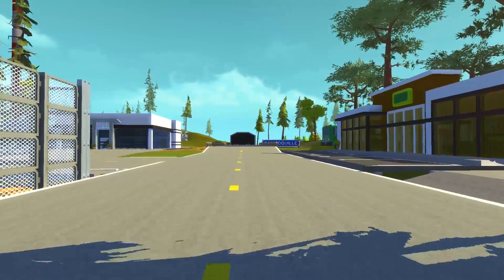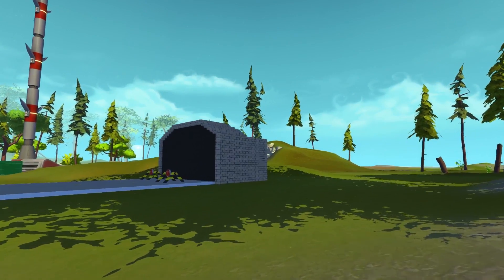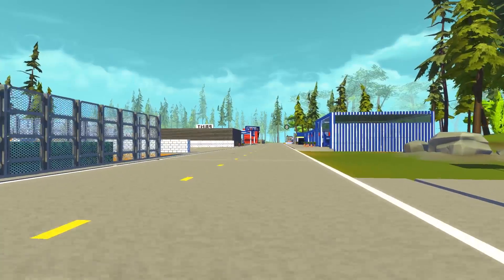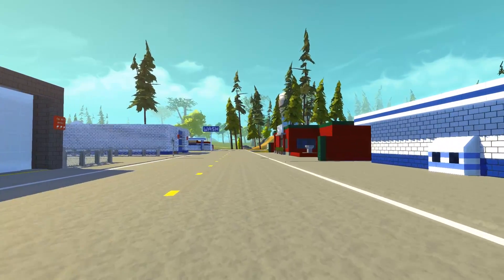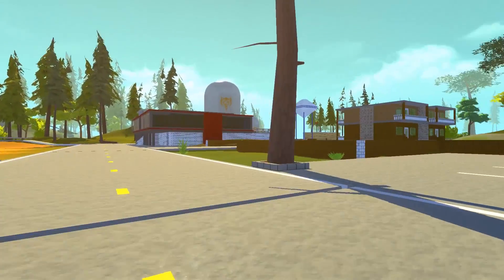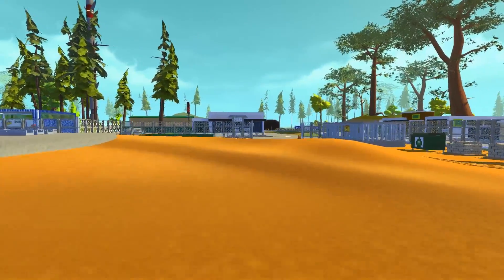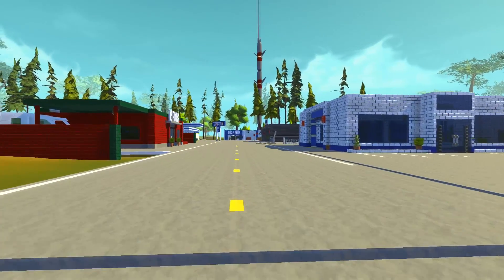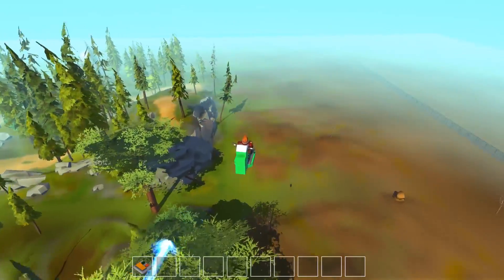Scrap Mechanic- Town Map Update!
Welcome to Camodo Gaming's Let's Play Scrap Mechanic.This is a update on the Scrap Mechanic Town Map.